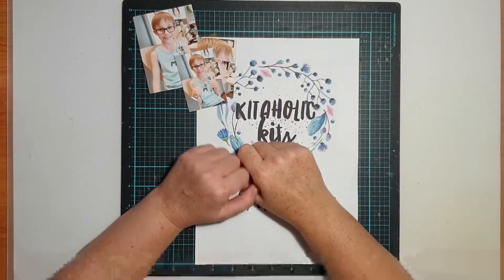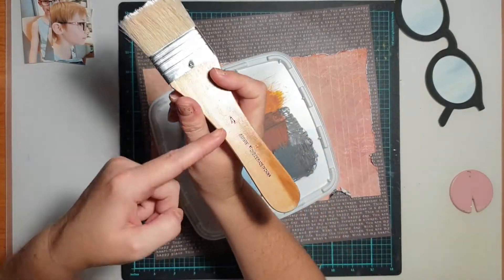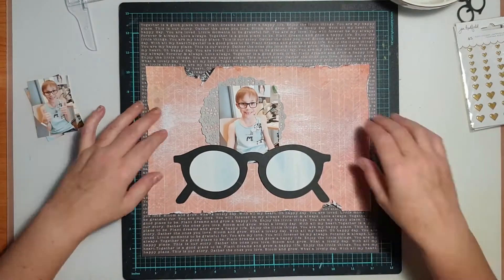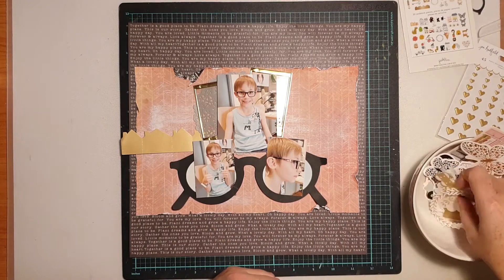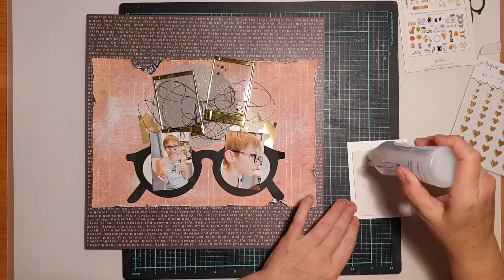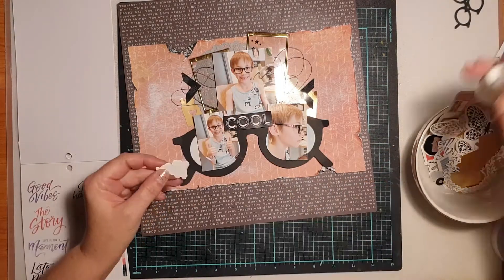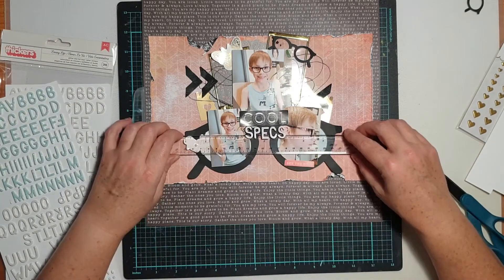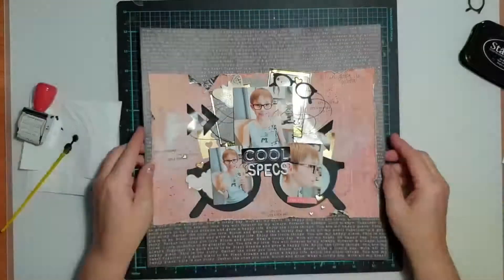12x12 Scrapbook Process video COOL SPECS